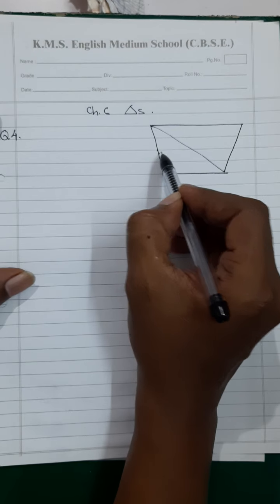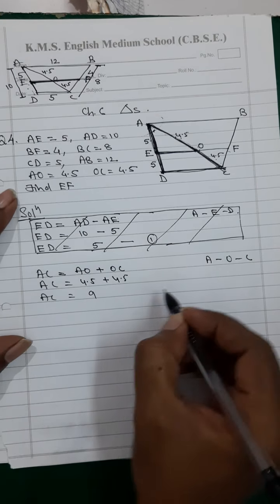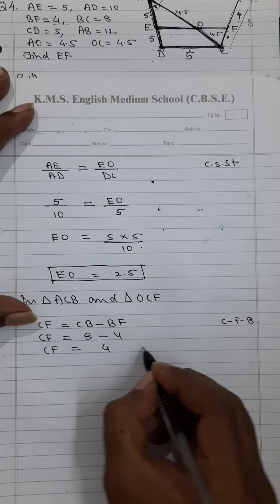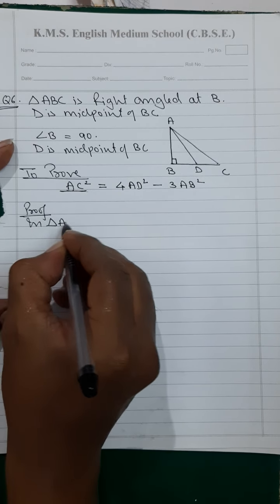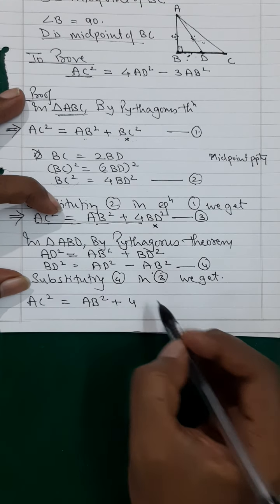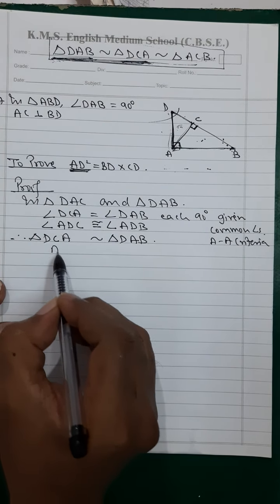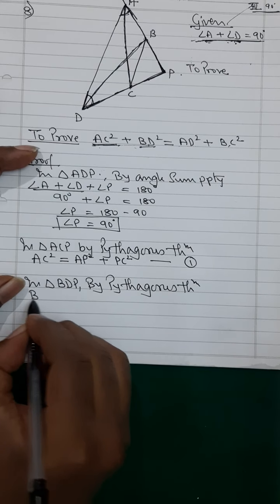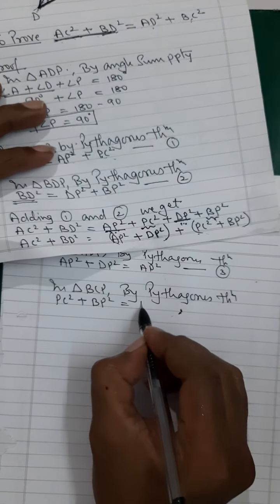NCERT X Ch6 Triagles Imp questions 2M 1 of 2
2M important questions of Ch6 Triangles